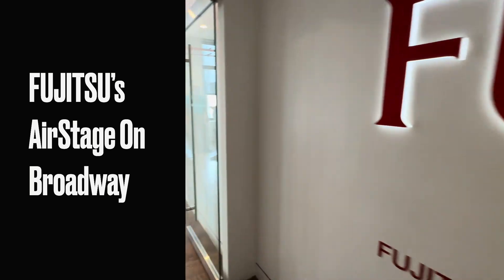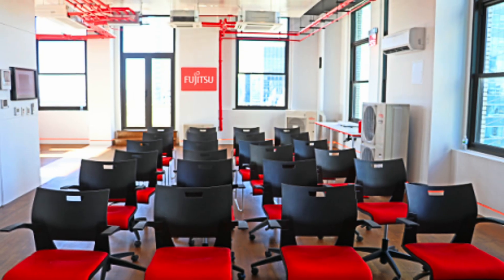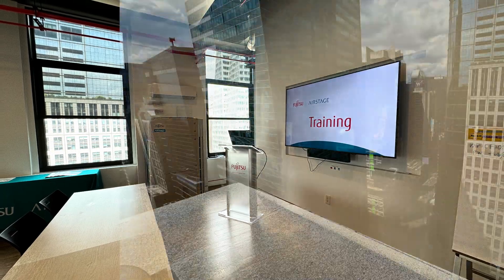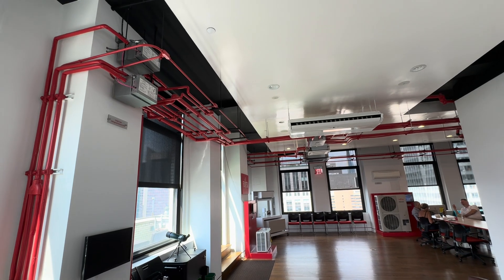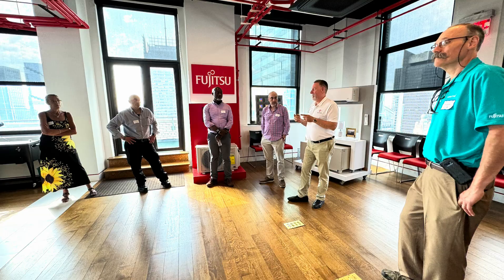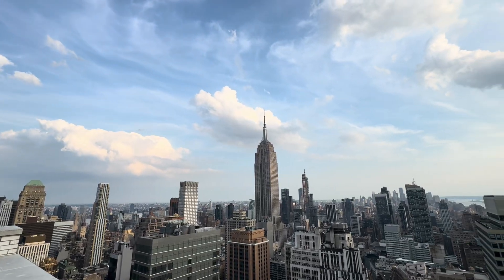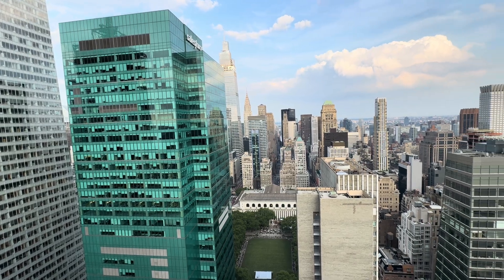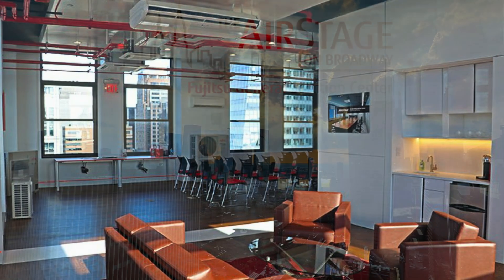🎥 Discover AIRSTAGE: Fujitsu General Solution Center in Times Square! 🎥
Did you know that nestled in the heart of Times Square, 42 flights above the bustling crowds, is a one-of-a-kind HVACR learning center? Welcome to AIRSTAGE – Fujitsu General Solution Center!

🌟 A Learning & Sharing Haven 🌟

This incredible facility is designed as a collaborative hub where architects, engineers, building owners, contractors, energy consultants, and HVAC customers come together. Imagine sharing knowledge and experiences with a breathtaking penthouse view of Times Square and mid-town Manhattan as your backdrop!

🚀 Next-Generation Technologies 🚀

Join the ESCO team as they take you on a tour of this amazing space. Explore cutting-edge HVACR technologies and see the future of our industry in action. With stunning views and state-of-the-art solutions, AIRSTAGE is the place to be for HVACR innovation.

Catch the excitement and inspiration as members of the ESCO team visit this extraordinary center. See how AIRSTAGE is shaping the future of HVACR learning and collaboration.